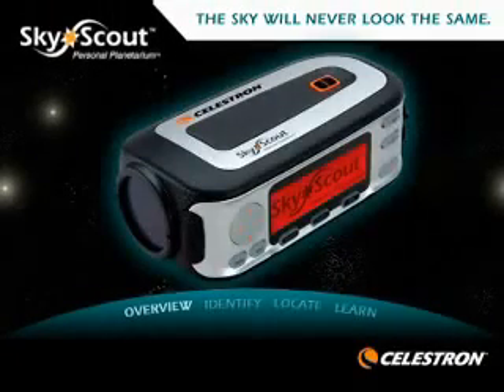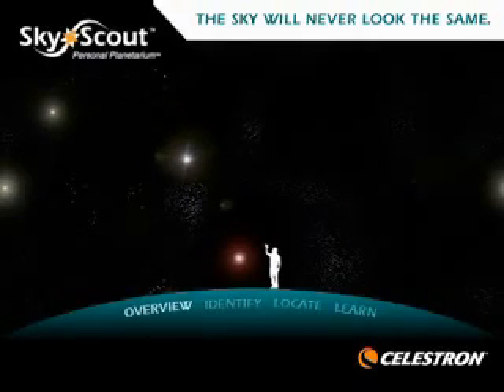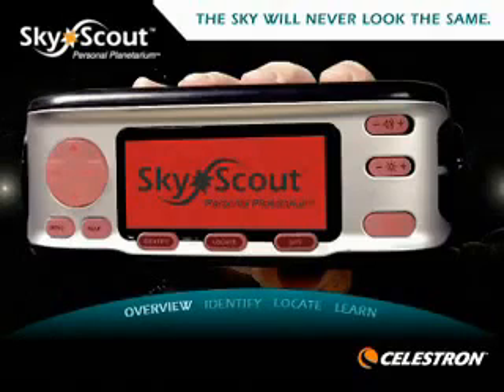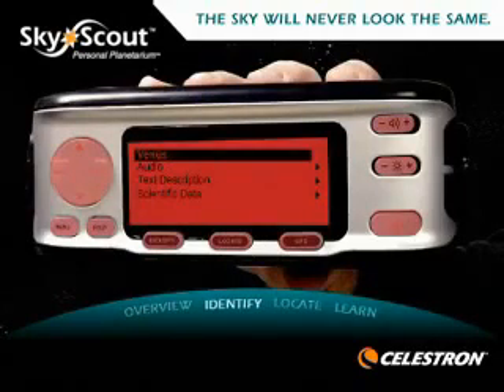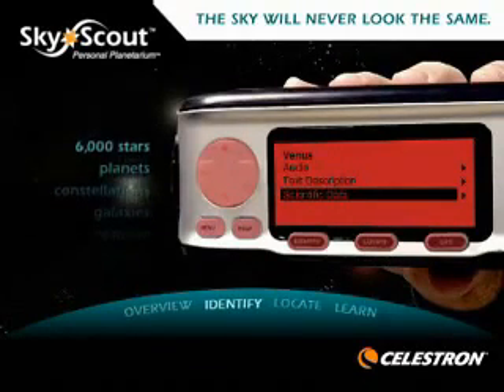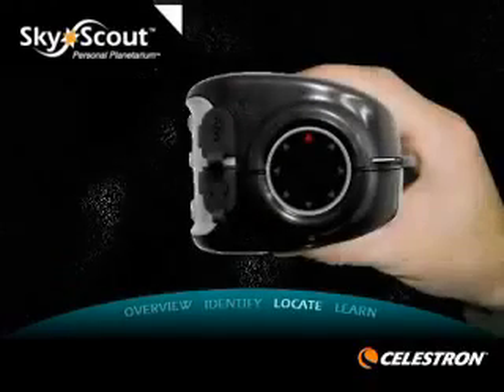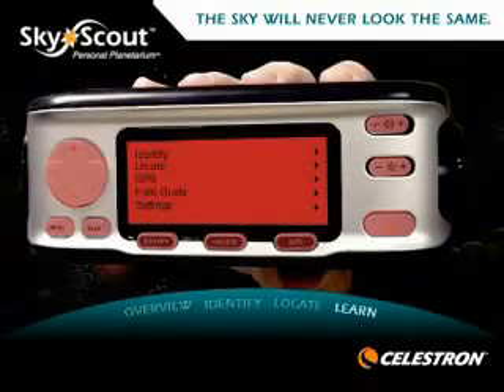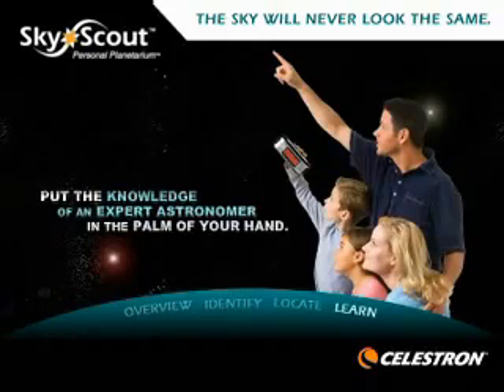Персональный планетарий Skyscout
Определяет астрономические объекты одним нажатием кнопки  телескоп не требуется
Имеет встроенную базу данных на более чем 6000 звезд, планет и созвездий
Прост в управлении и подходит для любого возраста  просто включите планетарий и пользуйтесь
Опция «Экскурсия по звездному небу» предлагает многочасовые аудио презентации на многие темы
Легкость и компактность  можно всегда взять с собой
Прочность и надежность конструкции  можно использовать в любых условиях
Возможность обновления базы данных новыми объектами, кометами и т.д.